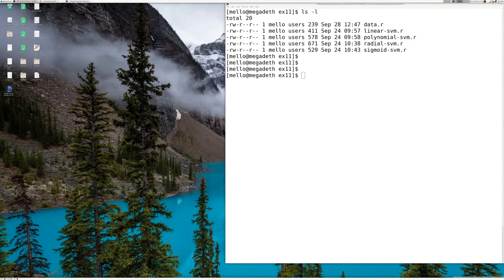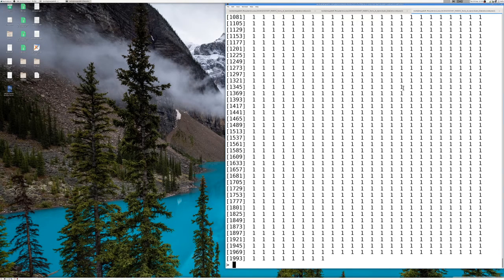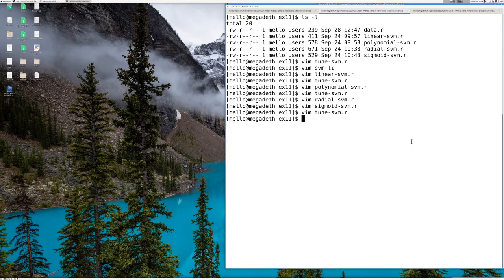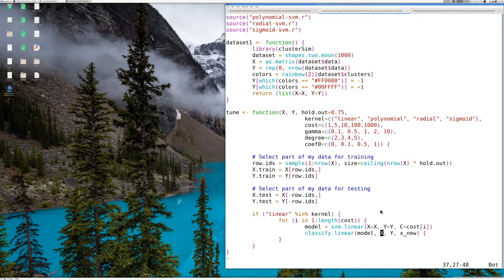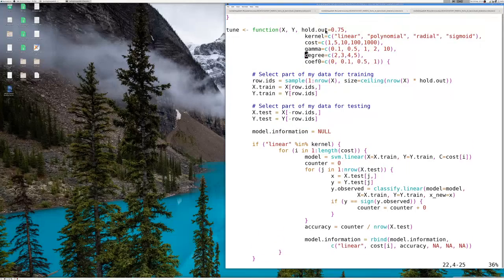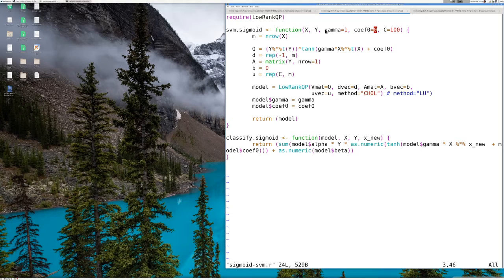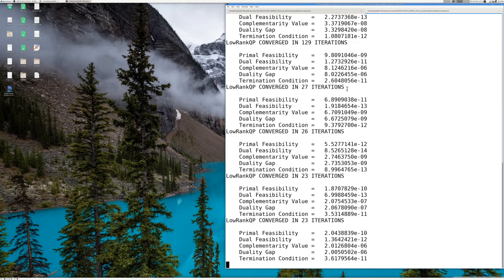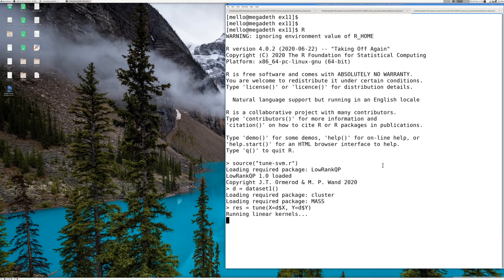Course on the Statistical Learning Theory: 39 Optimizing SVM kernels - Part1